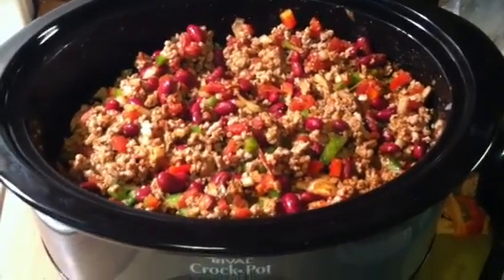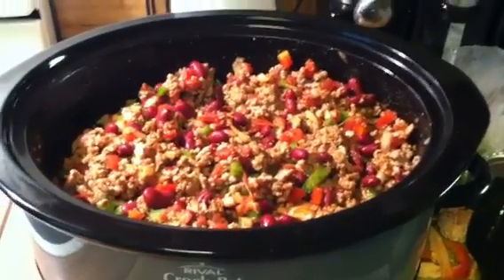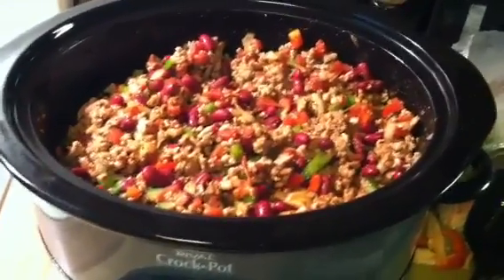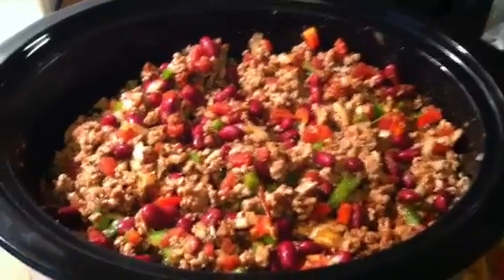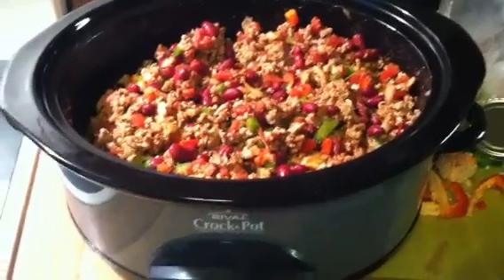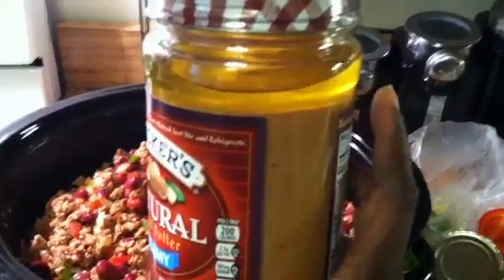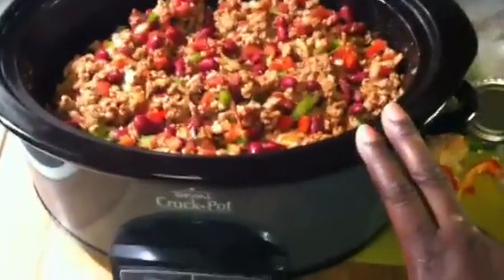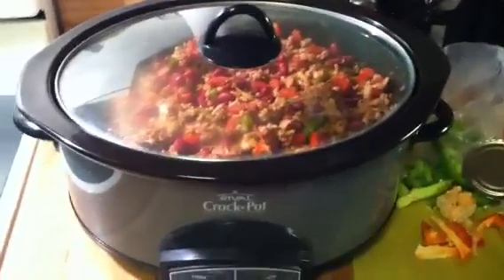CROCKPOT CUTTING! 8/26/12